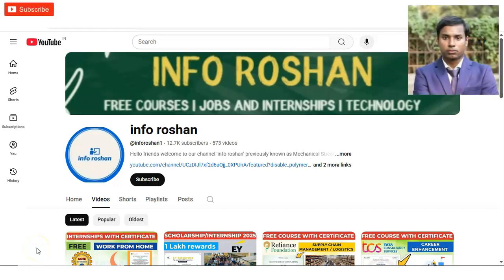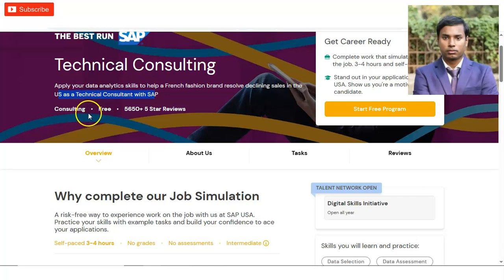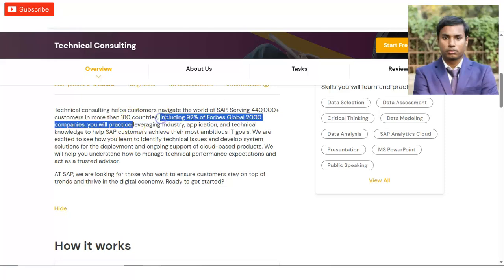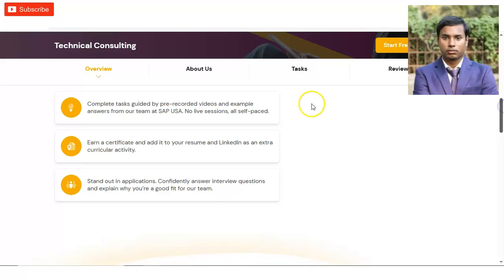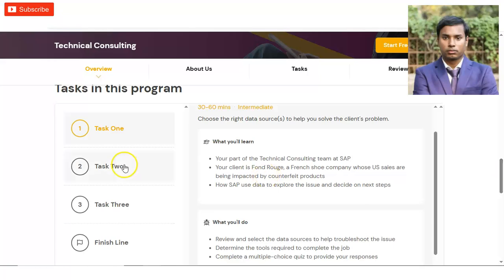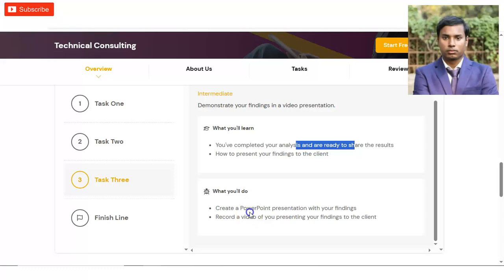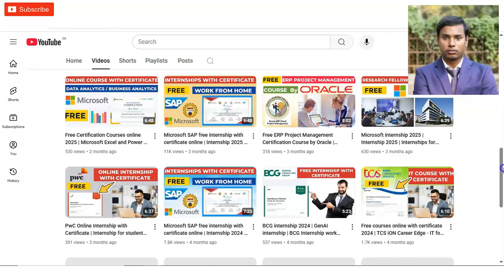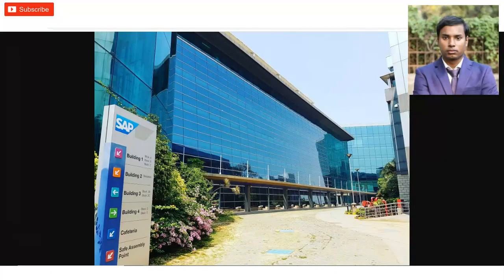SAP Data Analyst Online Internship with Certificate | Learn SAP / DATA Tool | Technical Consulting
SAP Internships for college students | Virtual internship with certificates | Online internships | Internship for engineering students | Data Analyst internship | SAP Technical Consulting

This video is regarding the  free SAP USA online Internship with Certificate. These certificate will boost your career. This internship is offered by SAP company. This certification is free online certification course.

Data Selection
Data Assessment
Critical Thinking
Data Modeling
Data Analysis
SAP Analytics Cloud
Presentation
MS PowerPoint
Public Speaking

IT internships
Freshers internship
PWC internships
sap certification